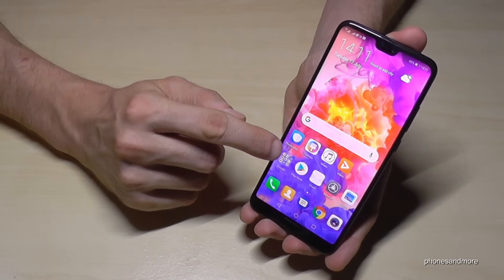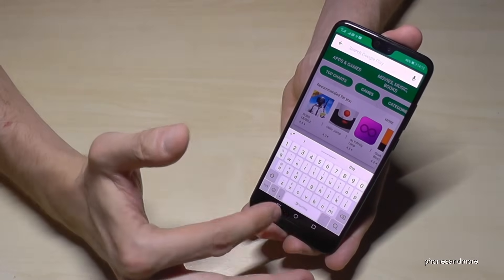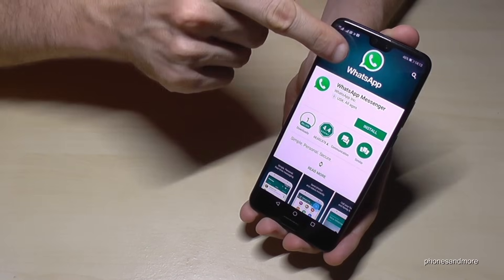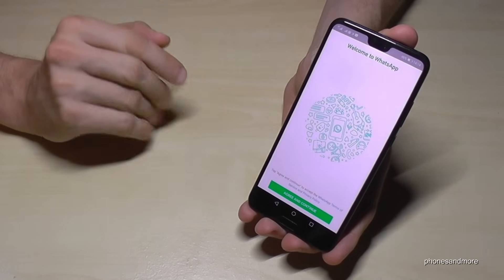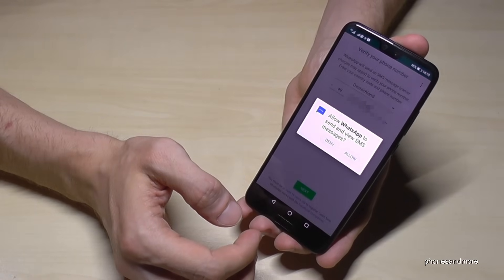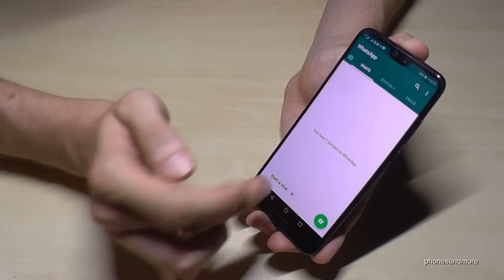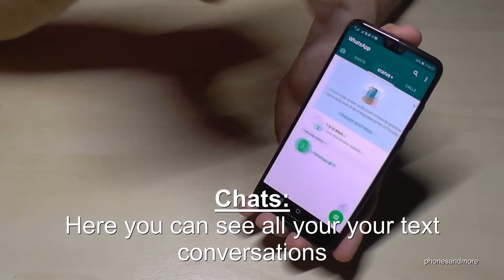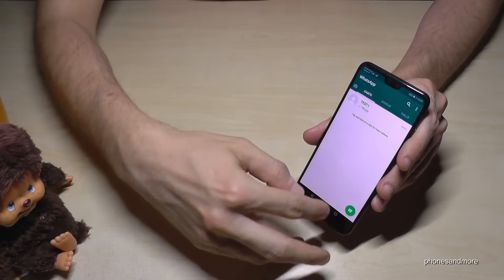WhatsApp Basics: How to install Whats App on Android smartphones? Tutorial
With this Video, I want to show you, how you can install the WhatsApp Messenger on your smartphone? With Whats App you can send texts, pictures, videos, documents and more for free to others. You just need an internet connection for.

For the installation process, you would need an Google Account (Google Email-Adress for example). In case you have not registrred one before, the phone will ask you for sign-up or register your Google Account, if you enter the Google Play Store (Market Store for Apps). Here you could create als a new one. The process is much easier then it sounds :-)
Please note, that this video is just for Android smartphones like Samsung, Huawei, HTC, Nokia, Sony, Alcatel, Wiko, LG and so on.